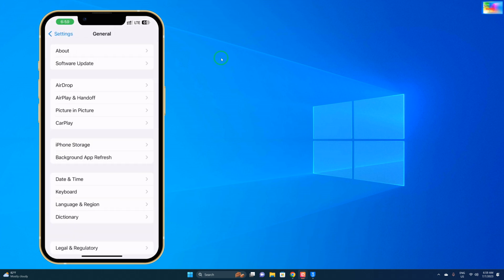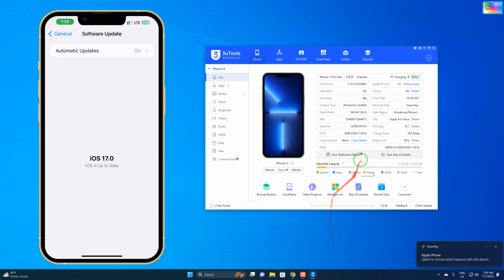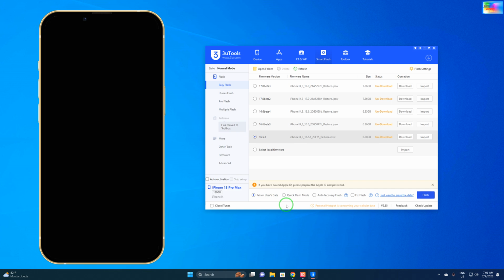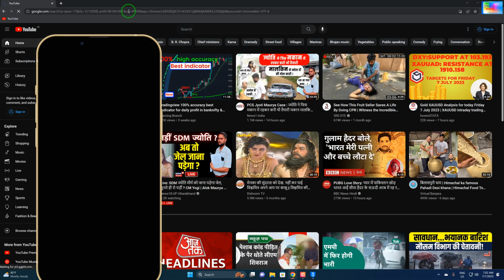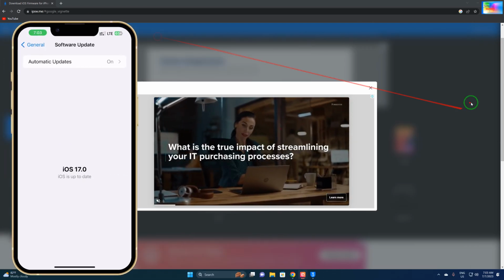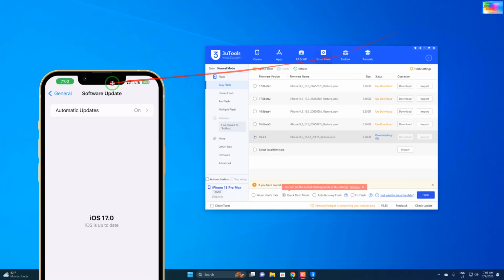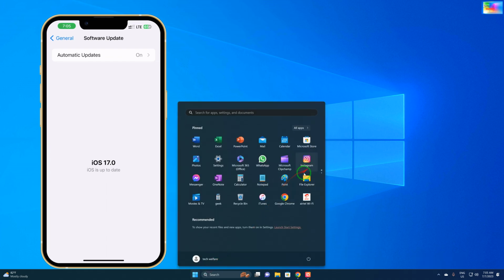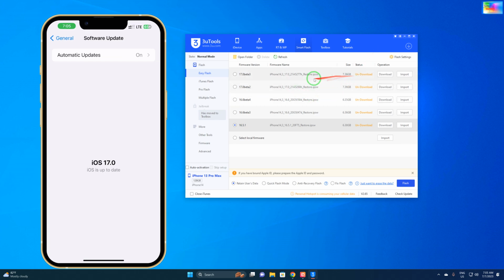How To Downgrade iOS 15,16,16.5 From 17 iOS Without Data Loss - Step- By-Step Guide 2023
Try Tenorshare ReiBoot to go back to iOS 15,16,16.5 easily and without losing any data! It also can downgrade your current iOS version to any old version. DowngradeiOS15 ,16,16.5 From iOS 17 Without Data Loss - Step- by-step Guide-3uTools | The best all-in-one tool for iOS users
3uTools
The Most Efficient iOS Files & Data Management Tool ... 3uTools makes it so easy to manage apps, photos, music, ringtones, videos and other